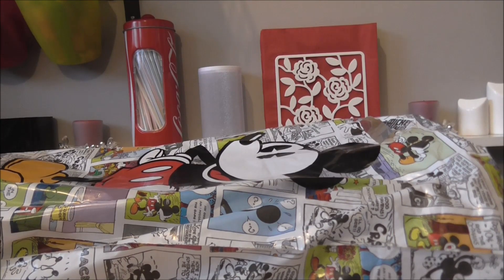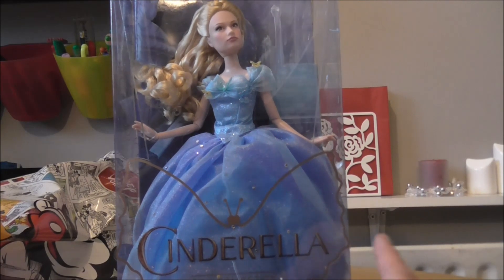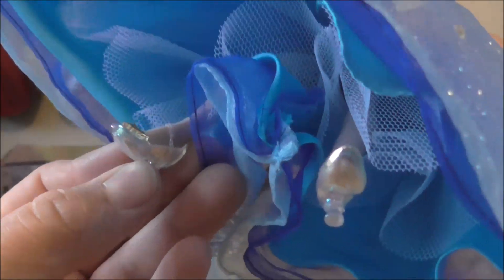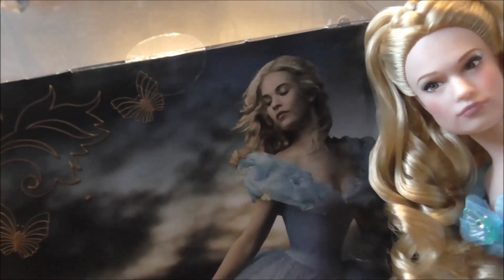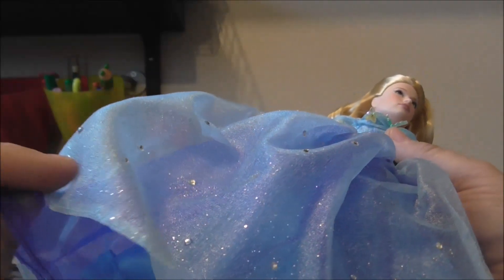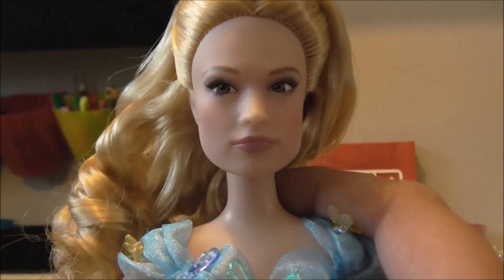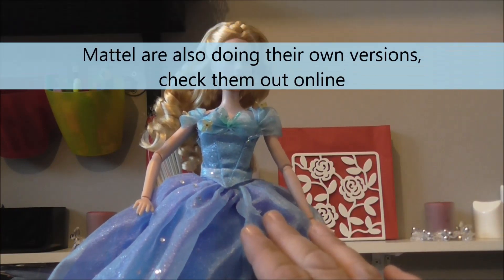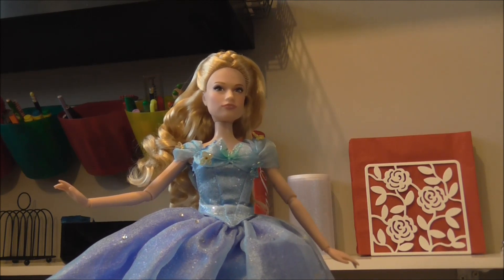Unboxing Disney Store Cinderella Film Collection Doll Lily James Mums Review 2015 Movie Toy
Here is my review on the new Cinderella doll available in the Disney Store. From the film collection for the new 2015 Cinderella movie. Take a look before you buy.